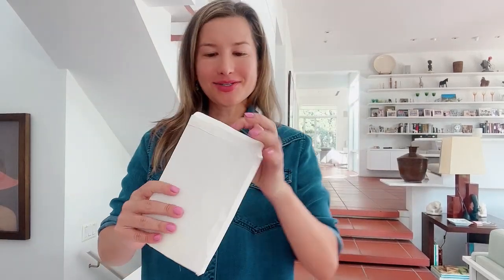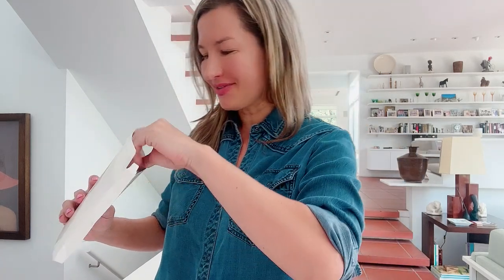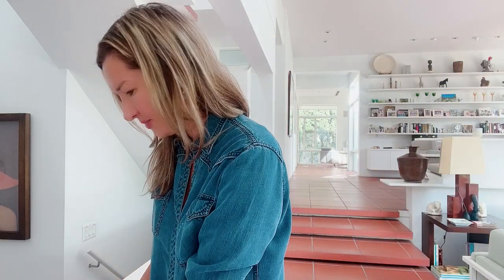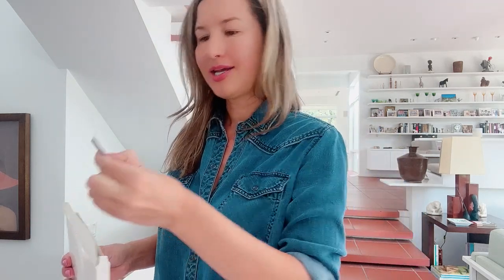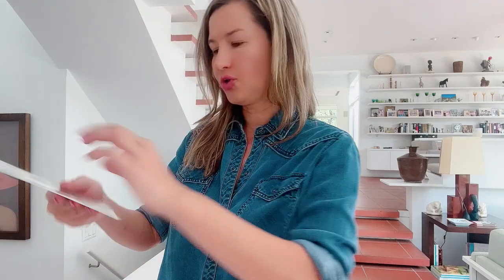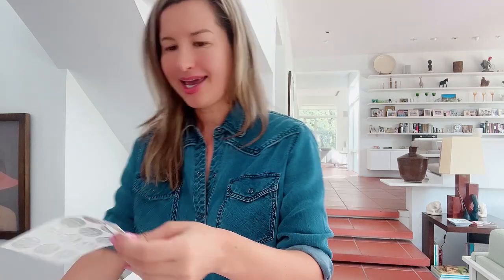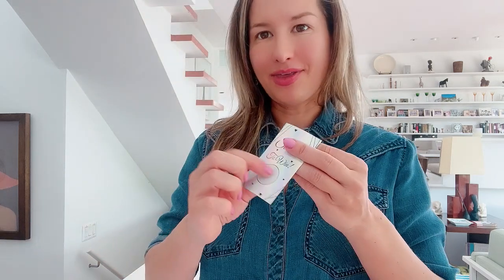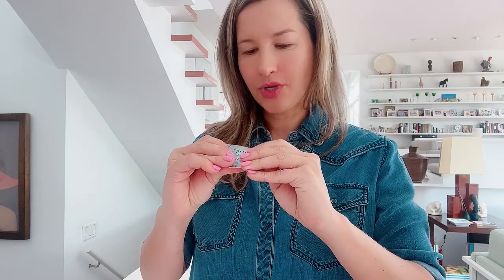Outus 100 Pieces Gift Certificates Scratch Cards for Small Business for Small Business Personalized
HOW I MAKE GREETINGS CARDS FOR MY HOME BUSINESS
Business with no money

100 Pieces Gift Certificates Scratch Cards for Small Business for Small Business Personalized Blank Gift Cards for Holiday, Christmas, Wedding, Birthday,Party Supply (Black)
Package contains: you will get 100 pieces of the scratch cards, come with 100 pieces square silver stickers, blank design on each card, you can print with words or proverbs that imply good wishes, expectations for recipients
How to use: these personalized scratch ticket comes with a blank space on which you can write your own gift; Give your customer or guest any prize you choose, and after you write the prize in a blank circle, stick your scratch sticker on it; The back of this card is blank so you can write a personal note or thank you to your customer or guest